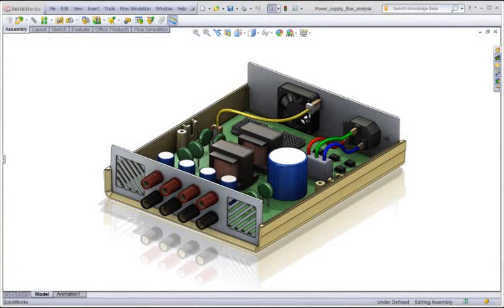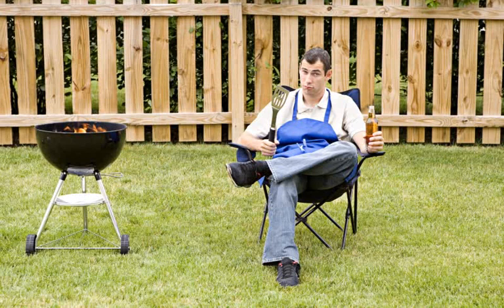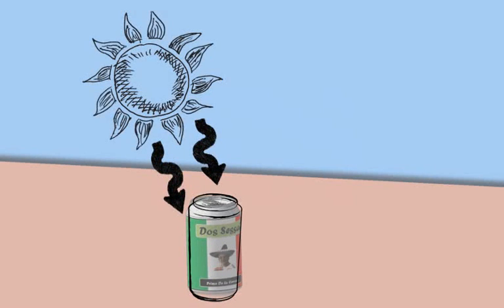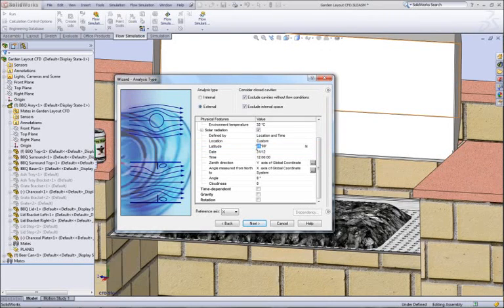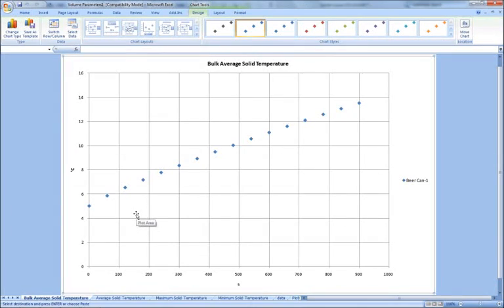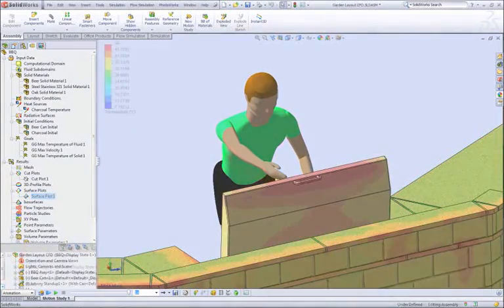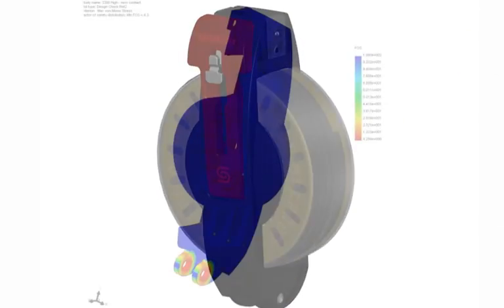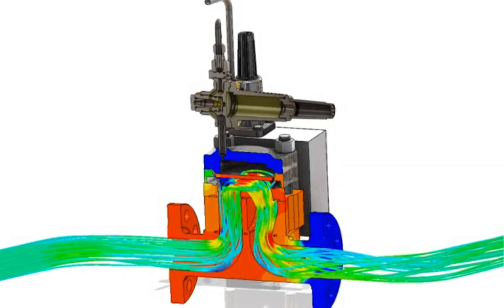The Beer Can Barbeque Conundrum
SolidWorks Simulation can solve it—without complexity. Can you?

SolidWorks Flow Simulation is an industry-leading tool used by companies around the world to analyze, optimize, and validate complex products in electronics, medical, and industrial applications. But even CFD software needs some time out every now and then to kick back with a cool drink.

SolidWorks Flow Simulation gives you valuable insight into even the most complex designs. It seamlessly integrates simulation, testing, and analysis into your design. Its intuitive easy-to-use interface quickly makes it part of your process.

Watch as we apply the easy-to-use and accurate physical modeling of SolidWorks Flow Simulation to a very real-world problem: how long will your brew stay cold at an afternoon barbeque? And in the process, uncover a potential design problem.  Check out the video, then call to find out how SolidWorks Flow Simulation can enhance your design process.